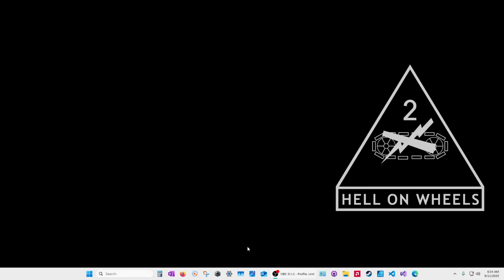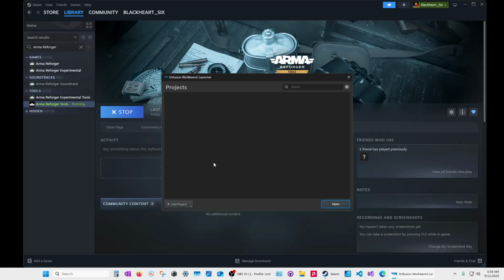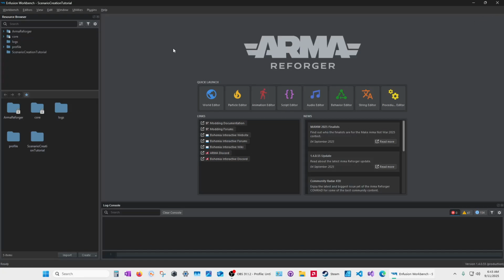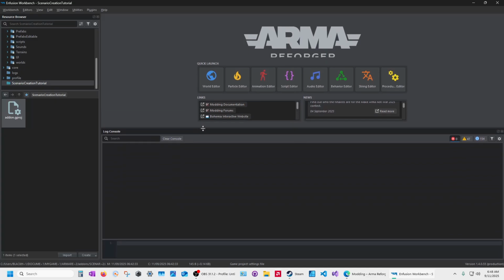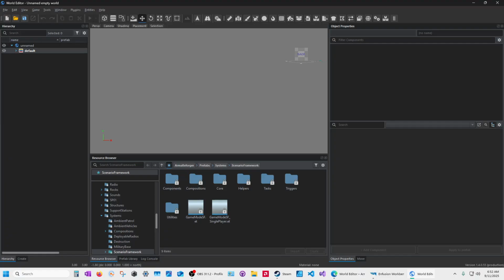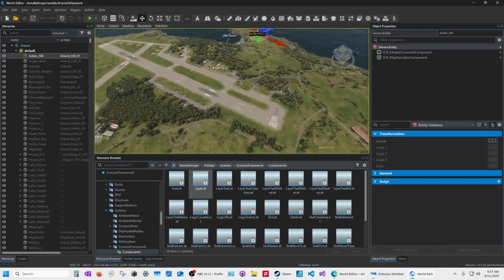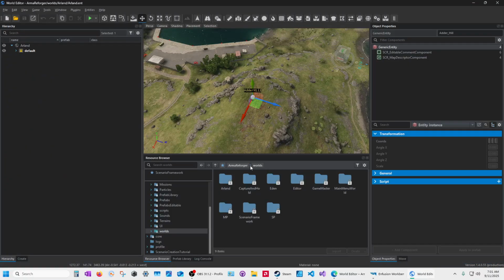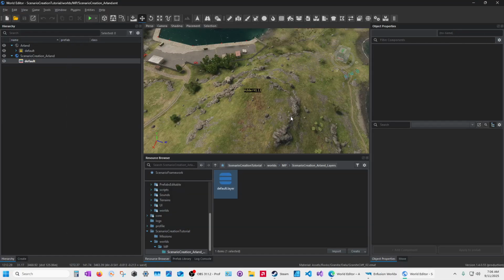Scenario Framework Scenario | Getting Started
In this video we show main parts of the Enfusion Workbench Resource Manager and World Editor. We created our sub-folders, created our sub-scene of the Arland World, and saved our world.

Learning Arma Reforger Scenario Framework! How to use the scenario framework to create your own scenarios.

Chapters:
00:00 Intro
00:45 Arma Reforger Tools
03:50 Launching Arma Reforger Tools
05:15 Adding Arma to the project panel